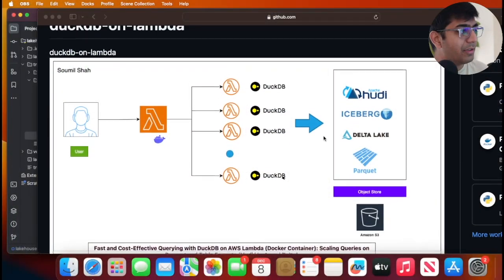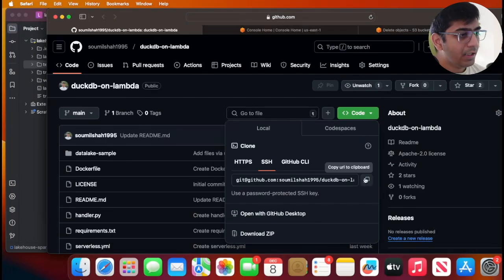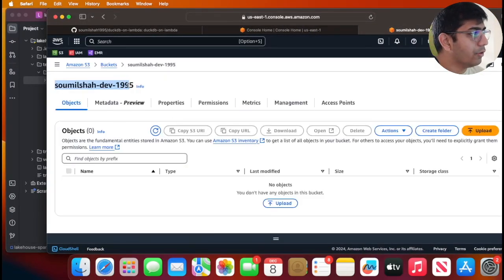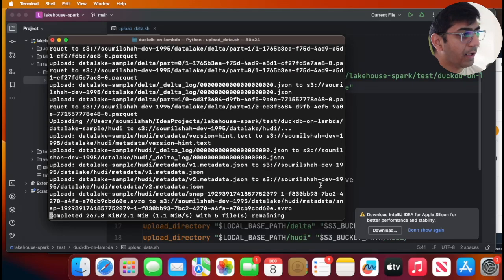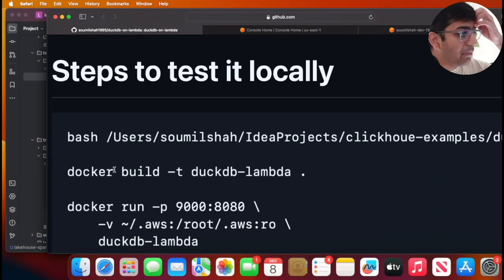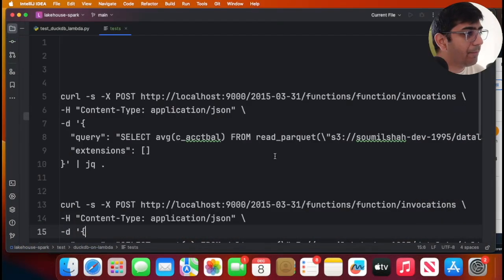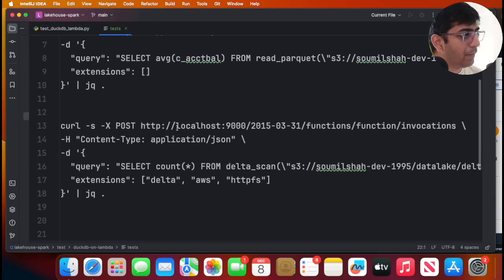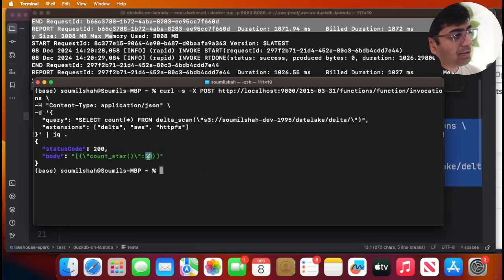Fast and Cost-Effective Querying with DuckDB, AWS Lambda, and Docker - A hands on Guide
Code